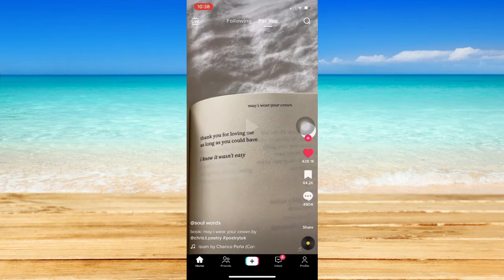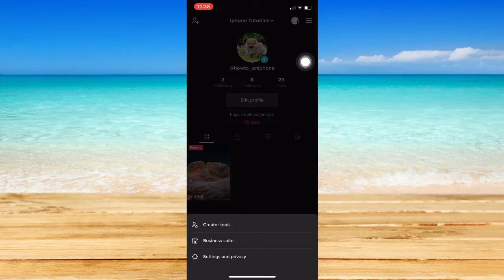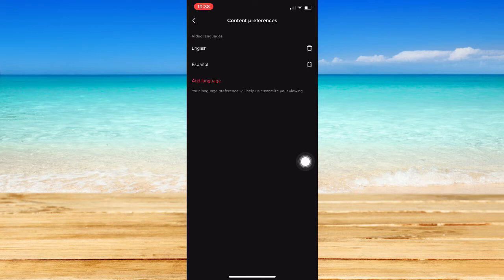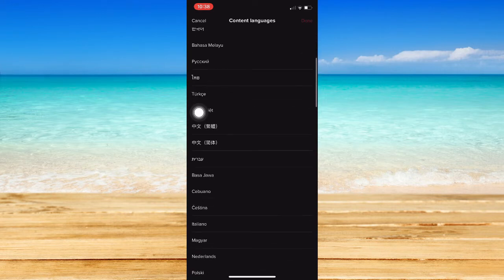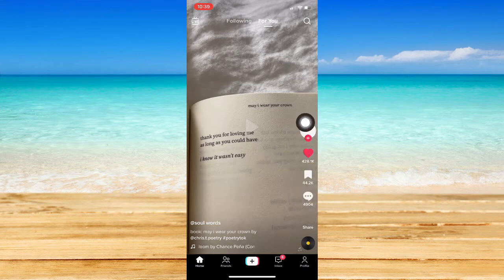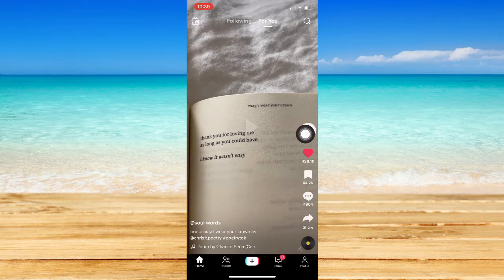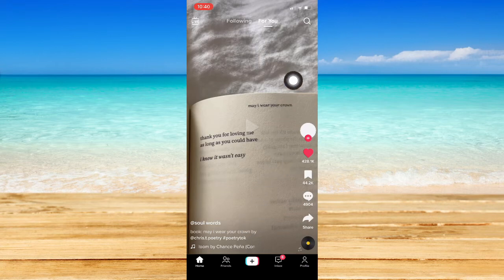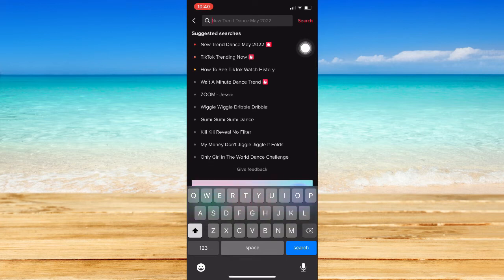How To Set Content Preferences On TikTok